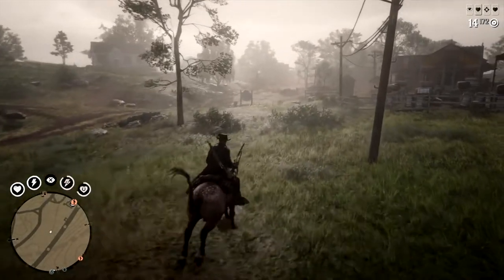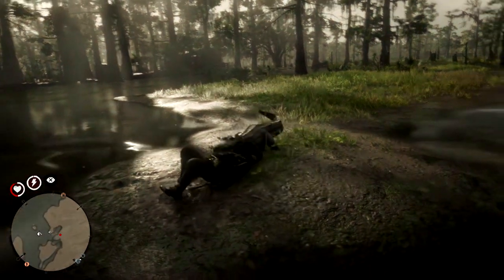The Norfolk Roadster is Still the Best Horse in Red Dead Online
THIS IS MY OPINION but this horse still reigns supreme over all other horses in the game.

Platforms:
PS4: Mr_BrownMann
Xbox: Mr BrownMann

Panzoid Intro and Outro Credit:
Magnus DZN
Lognat

Title: The Norfolk Roadster is Still the Best Horse in Red Dead Online